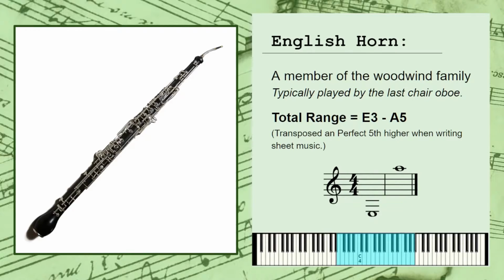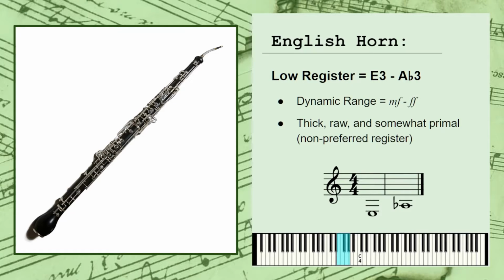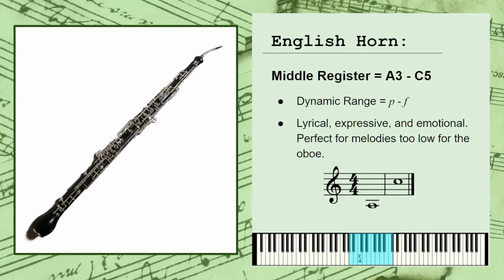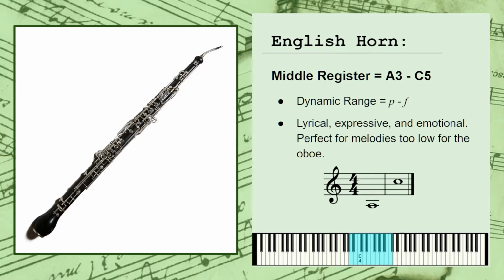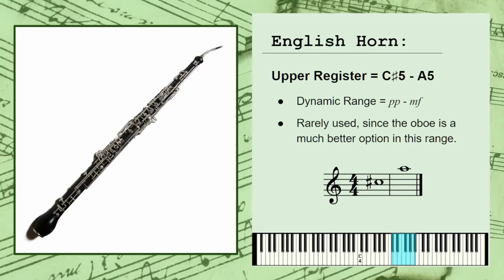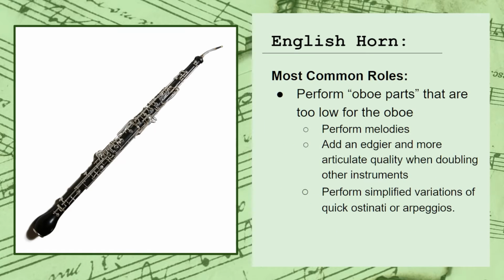How to Use the English Horn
In this video, we'll take a quick look at the English Horn. We'll learn about its range, registers, tone colors, and a few tips for using it in your own arrangements!